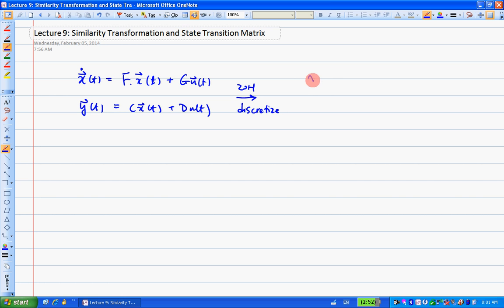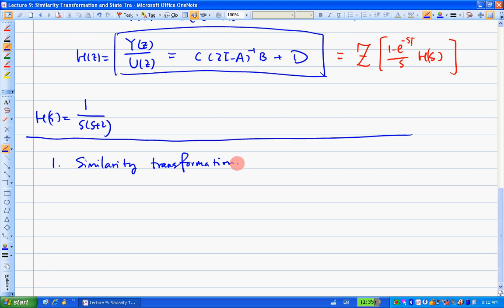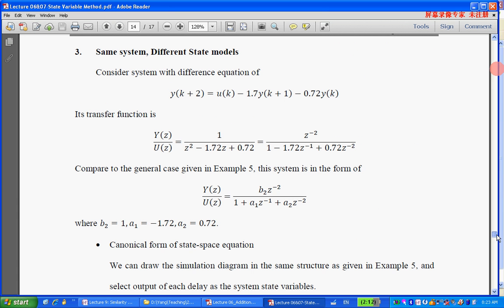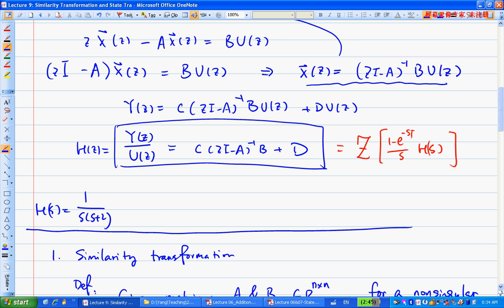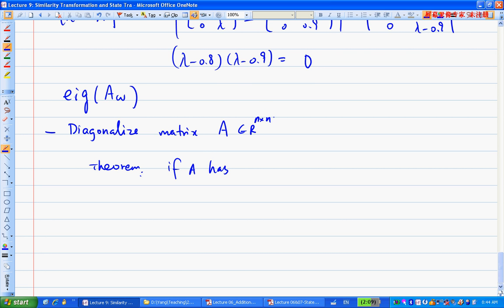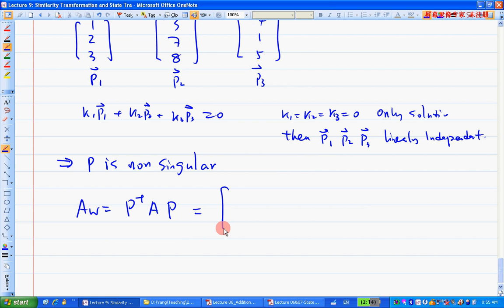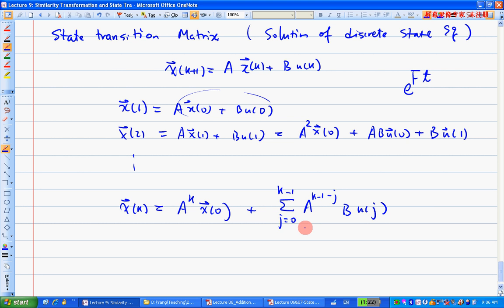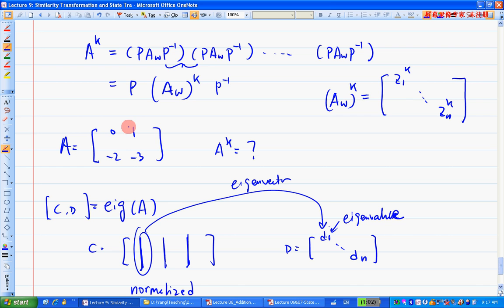ENGR487 Lecture9 Similarity Transform and State Transition Matrix